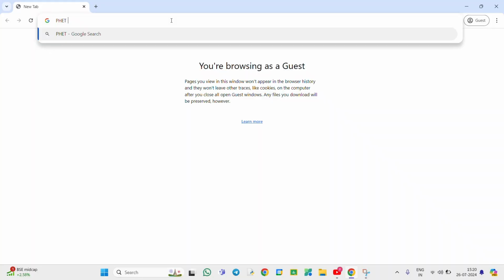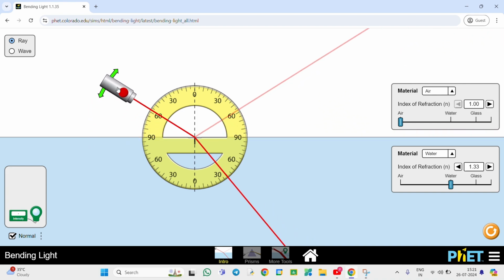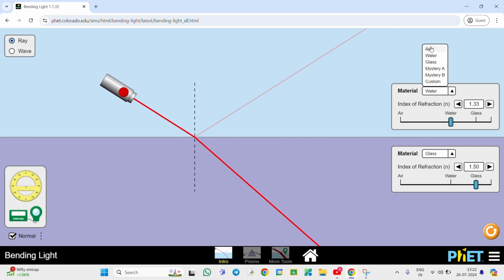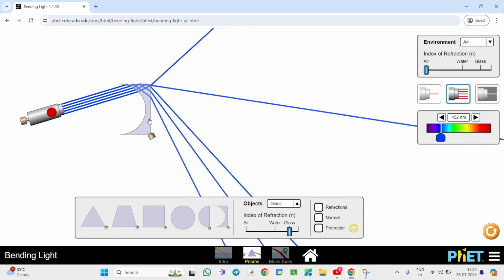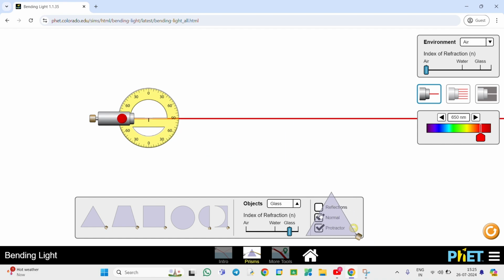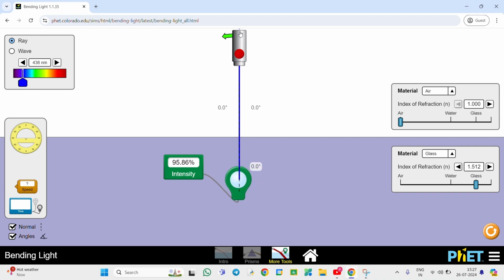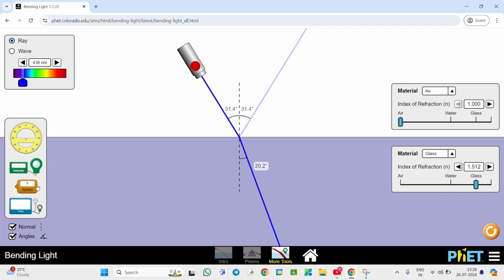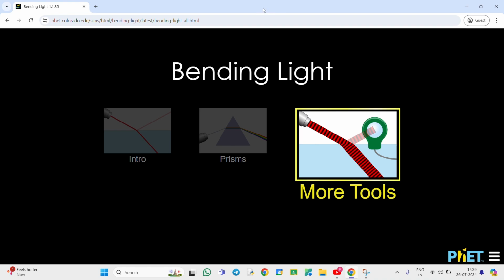ICT Tools for Science Teachers | REFRACTION RANGERS | Tech Utsav 2.0- BBPS Kudgi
Name = Akshatt Singhal, Prince Aggarwal
Class = X-D
Address = Sector-14/Rohini/Delhi